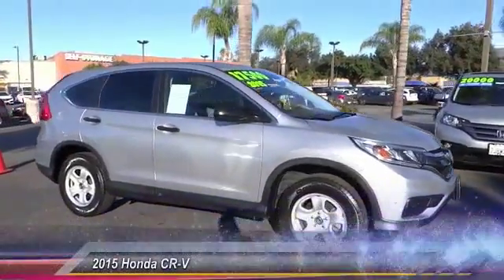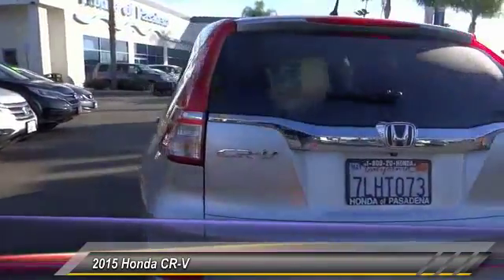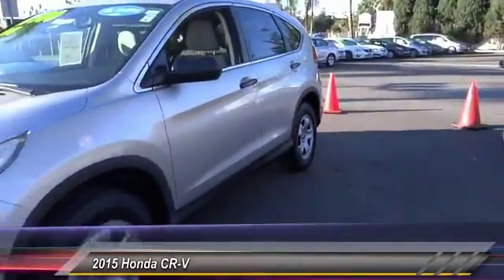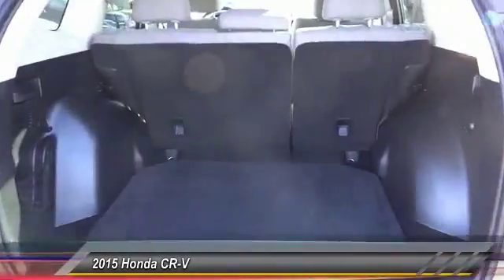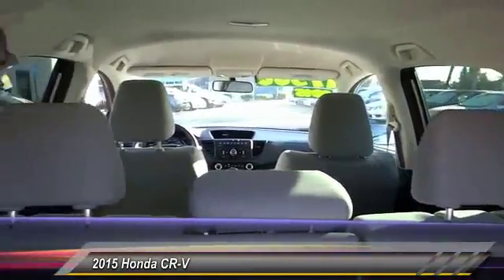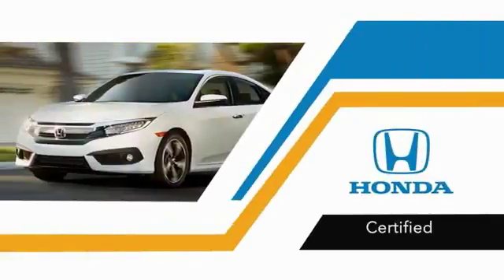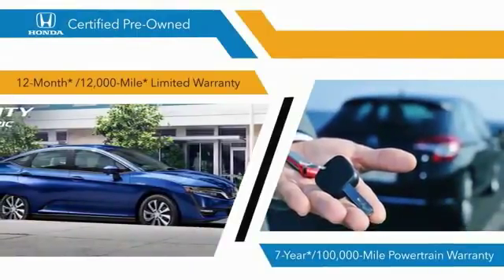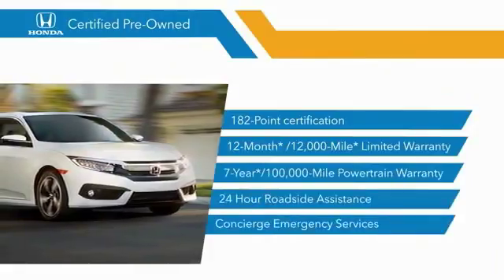2015 Honda CR-V Pasadena Los Angeles Glendale Alhambra Cerritos Orange County 514831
2015 Honda CR-V 2WD 5DR LX

HONDA OF PASADENA IS A NEW AND USED HONDA DEALERSHIP PROUDLY SERVICING LOS ANGELES, PASADENA, GLENDALE, ALHAMBRA, CERRITOS, & ALL NEARBY CITIES. THIS SILVER 2015 Honda CR-V IS EQUIPPED WITH A Engine: 2.4L I-4 16-Valve DOHC i-VTEC, TRANSMISSION, AND RECEIVES AN ESTIMATED 27 City/34 Hwy MPG. CONTACT HONDA OF PASADENA TO SCHEDULE A TEST DRIVE AND TAKE THIS 2015 Honda CR-V HOME TODAY, OR VISIT OUR SHOWROOM CONVENIENTLY LOCATED AT 1965 E. FOOTHILL BLVD, PASADENA, CA 91107. STOCK #: 514831 | 2015 Honda CR-V 2WD 5dr LX AIR CONDITIONING POWER WINDOWS TRACTION CONTROL CARFAX Certified 1-Owner 2015 Honda CR-V 2WD 5DR LX **Carfax Certified One Owner**, ** Carfax One Owner**, **Low miles For this Year**, **OnePrevious Onwer**, Honda Certified. 34/27 Highway/City MPG** CARFAX One-Owner. Certified. Honda Certified Used Cars Details: * Warranty Deductible: $0 * Powertrain Limited Warranty: 84 Month/100,000 Mile (whichever comes first) from original in-service date * Transferable Warranty * 182 Point Inspection * Limited Warranty: 12 Month/12,000 Mile (whichever comes first) after new car warranty expires or from certified purchase date * Vehicle History To see more quality vehicles like this one right here just Awards: * Motor Trend Automobiles of the year * 2015 IIHS Top Safety Pick+ (With Touring Model) * 2015 KBB.com Brand Image Awards 2016 Kelley Blue Book Brand Image Awards are based on the Brand Watch(tm) study from Kelley Blue Book Market Intelligence. Award calculated among non-luxury shoppers. Kelley Blue Book is a registered trademark of Kelley Blue Book Co., Inc. Stock #: 514831 | VIN: 3CZRM3H38FG708393 | 2015 Honda CR-V 2WD 5dr LX AIR CONDITIONING POWER WINDOWS TRACTION CONTROL Honda of Pasadena AT HONDA OF PASADENA, OUR GOAL IS TO SELL THE BEST VEHICLES AT THE LOWEST PRICES AND TREAT OUR CUSTOMERS WITH RESPECT. AS A CALIFORNIA HONDA DEALER, WE BELIEVE WHEN YOU CHOOSE HONDA OF PASADENA YOU ARE MAKING THE RIGHT CHOICE.